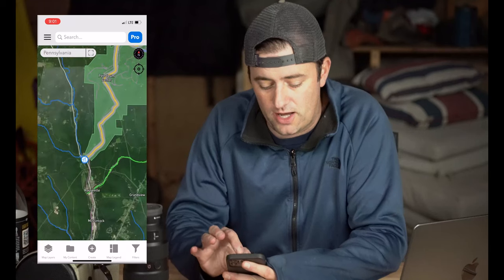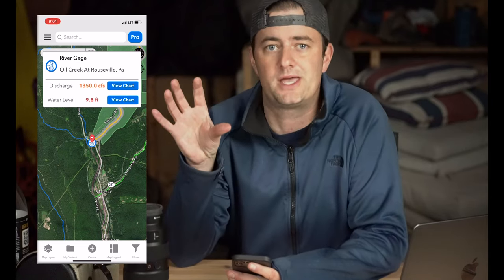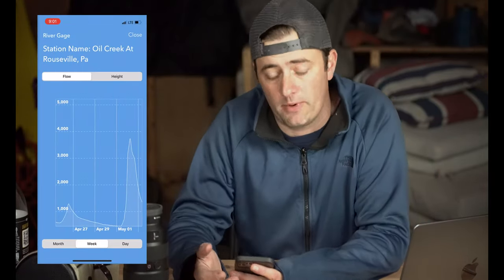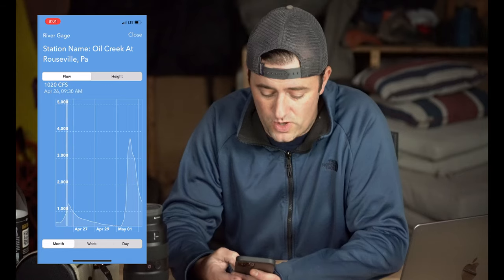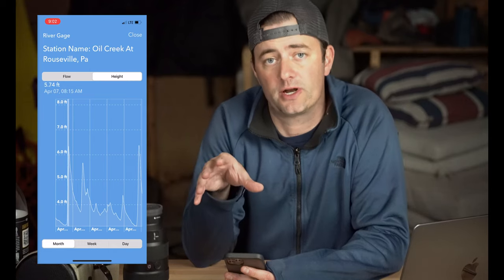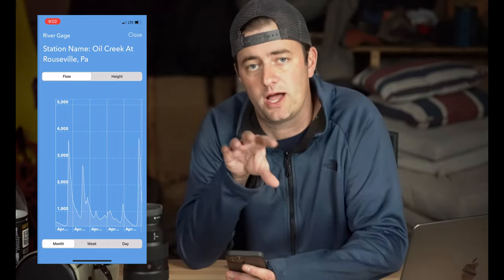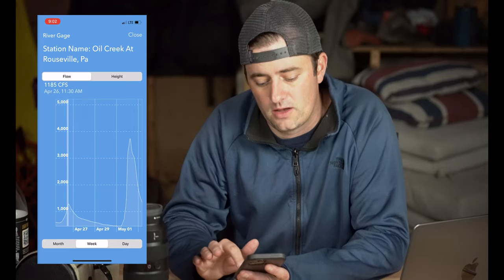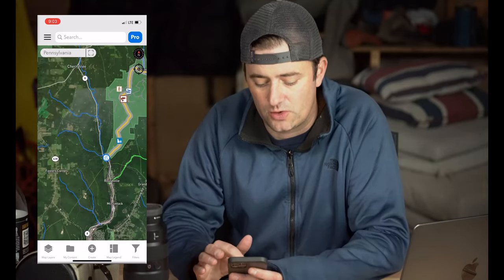TroutRoutes Tech Tips - Stream Flows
Reading stream flows is a key tool for the trout angler. With stream flows, you can get real-time stream conditions before you hit the road to better plan your trip. In the TroutRoutes platform, we have all the USGS stream gages in our maps with interactive charts available. Hear from our lead designer Zachary Pope on how to use this feature in TroutRoutes.